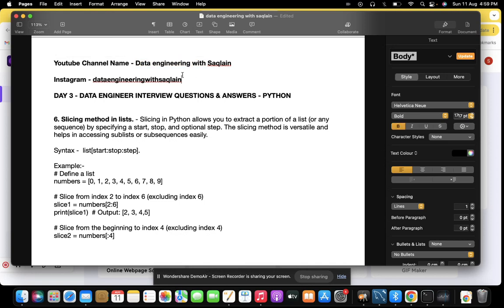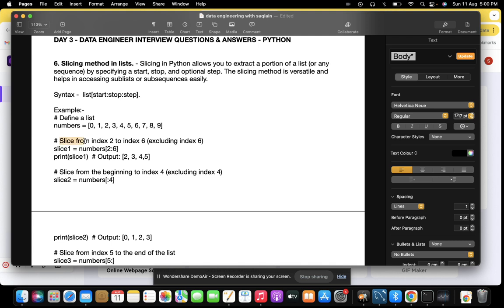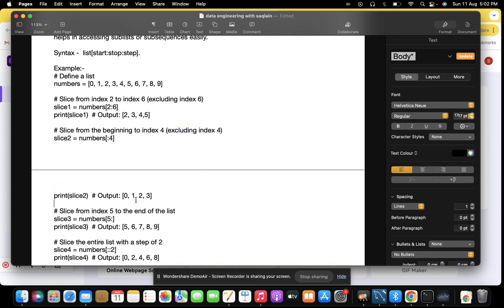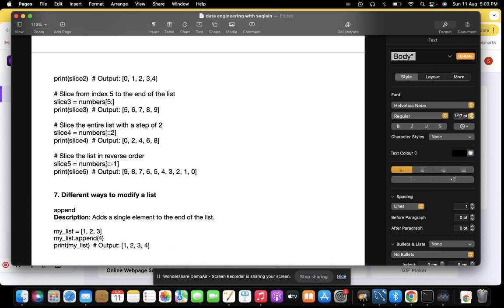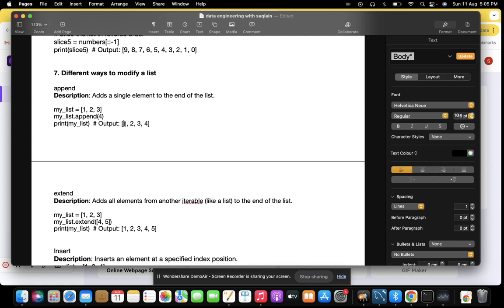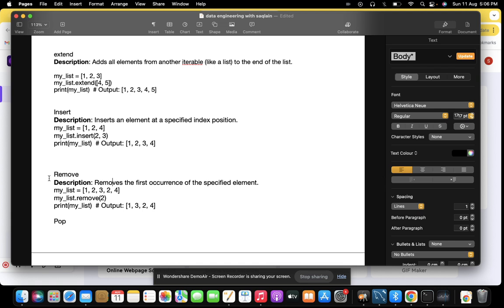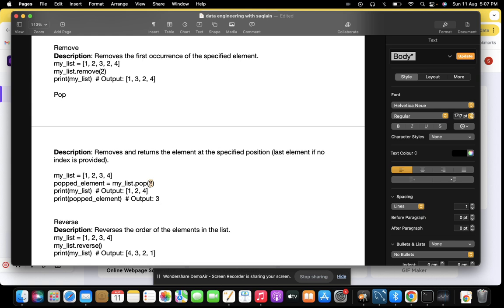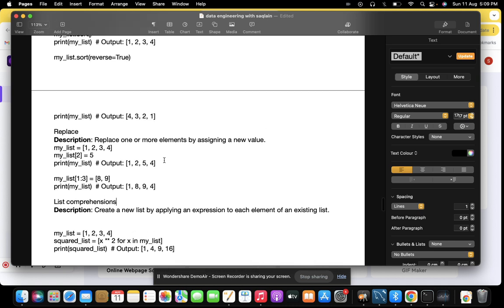DATA Engineer Interview questions & answers DAY 3 - Python programming - ENGLISH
Note - This video is in ENGLISH language.
Welcome to "Data Engineering with Saqlain"! Hi, I’m Saqlain Kazi, a Senior Data Engineer with 4 years of industry experience. This channel is dedicated to helping you prepare for data engineering interviews, especially if you have 0 to 4 years of experience.

Please find the attached Link for my videos -

Data engineer interview questions and answers Playlist - English -

Data engineer interview questions and answers Playlist - Hindi -

On this channel, I will cover a wide range of topics essential for data engineering interviews, including:

Whether you're looking to learn new concepts, brush up on your skills, or understand what kind of questions you might face in an interview, my videos will provide you with the knowledge and confidence to succeed.

Join me on this journey to mastering data engineering and cracking those interviews!